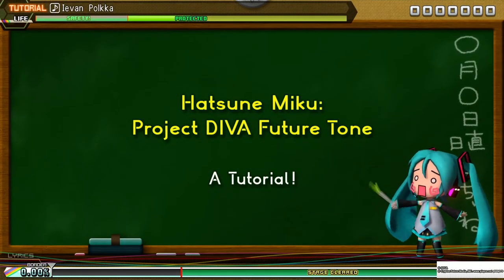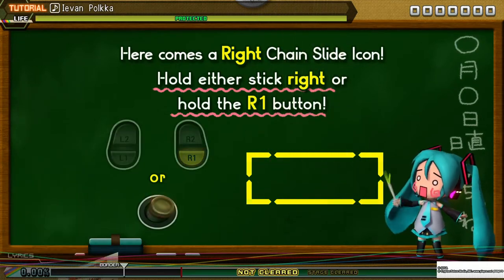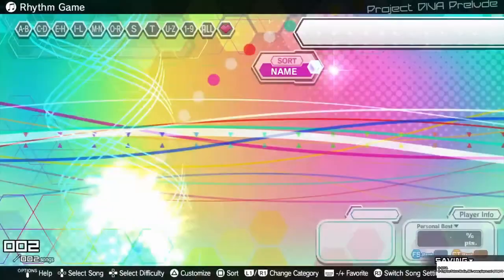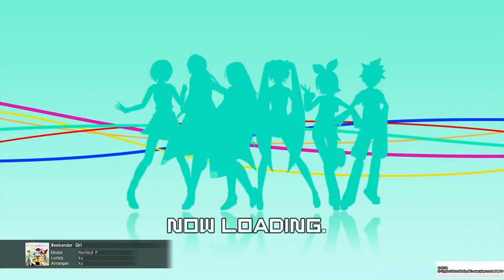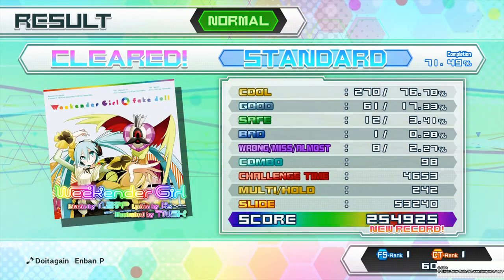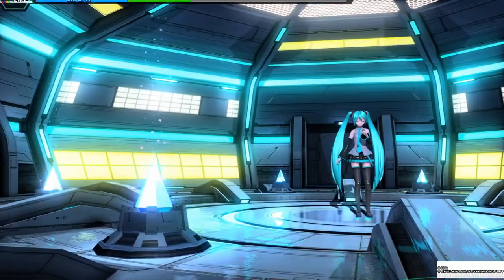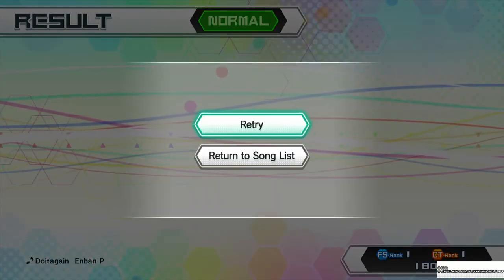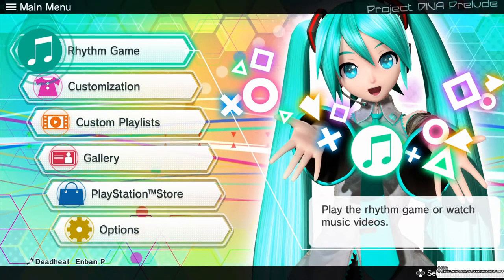Elusiveowl Plays: Hatsune Miku: Project DIVA Future Tone (Xmas Special)